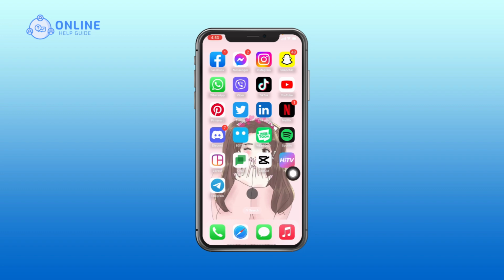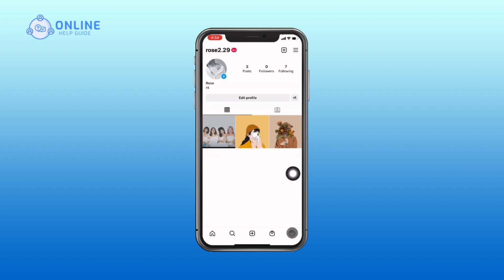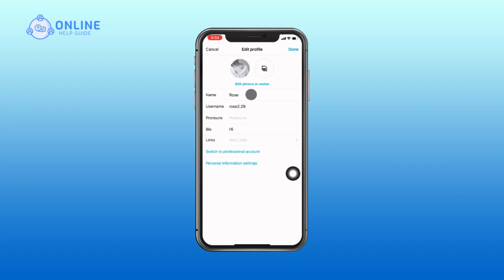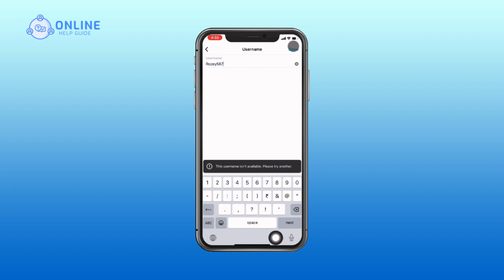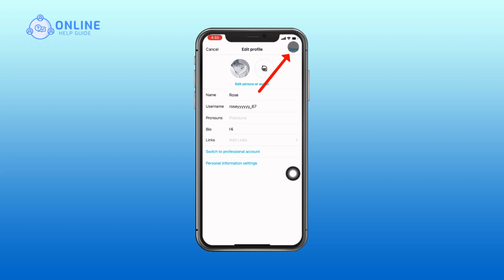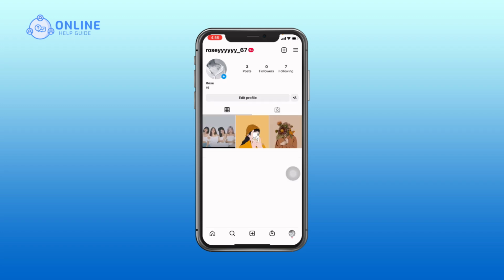How to Change Username on Instagram | Instagram Guide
Thinking about changing your Instagram username? This video tutorial will guide you through the process. Learn how to update your profile handle to reflect a new username, helping you personalize your online presence. Watch this video and learn how to change your username on Instagram.